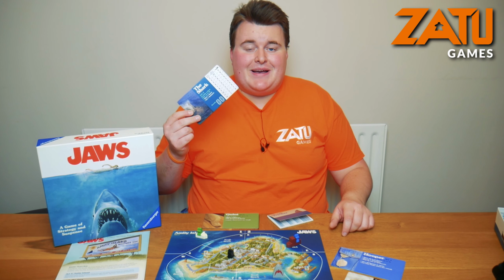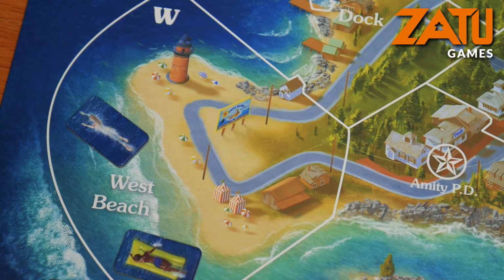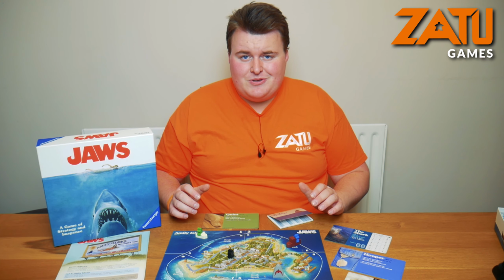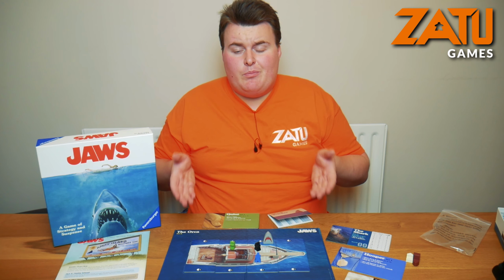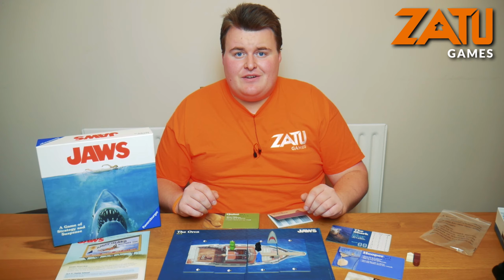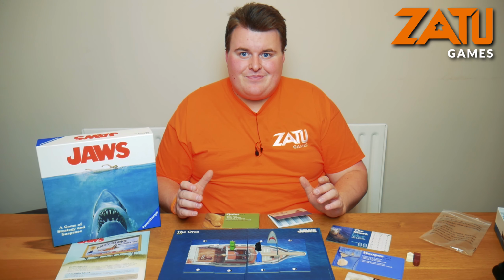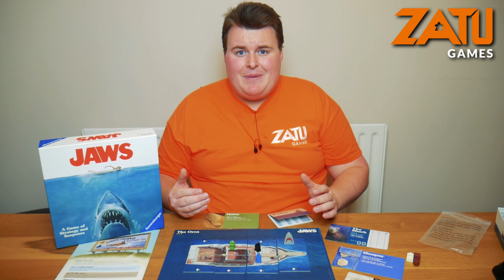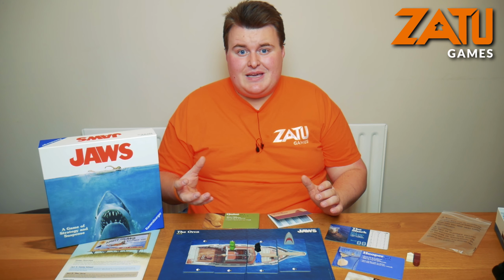Jaws: The Board Game - First Impressions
Ravensburger and Prospero Hall are bringing the infamous Jaws franchise to the tabletop. Jaws: The Board Game is a 2-4 player game that's expected the last around 60 minutes.

In Jaws, one player will take on the role of the killer shark. The other players become the crew. The crew, of course, includes Brody, Hooper and Quint.

The game itself is split into two acts. This is showcased on a double-sided game board. Act One takes place on Amity Island. The player controlling the shark aims to massacre as many people on the beach as possible. Meanwhile, the crew must locate and stick a tracker on Jaws.

Then, the action switches to The Orca. The Great White attempts to take down the crew. Meanwhile, the crew try everything necessary to kill the shark.

Learn more and listen to Tom's initial impressions of the game in this video.

Jaws is expected to arrive at Zatu Games next week! Keep your eyes peeled on our website!

Tom can also be found on The Honest Meeple YouTube Channel